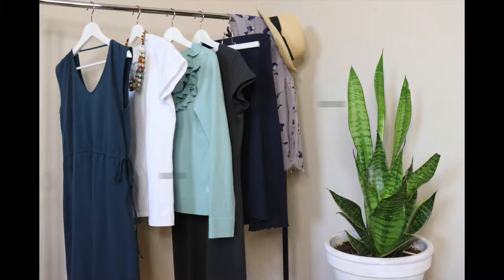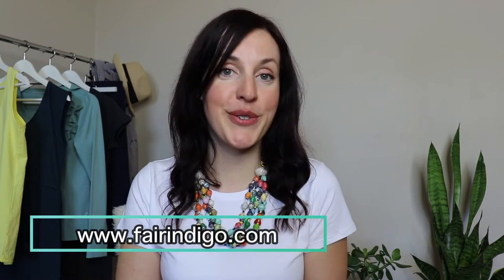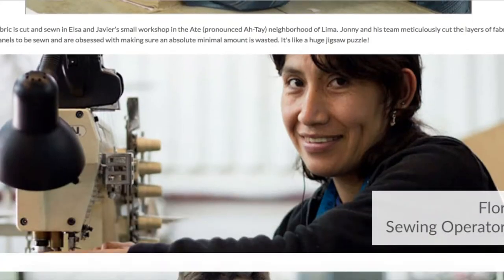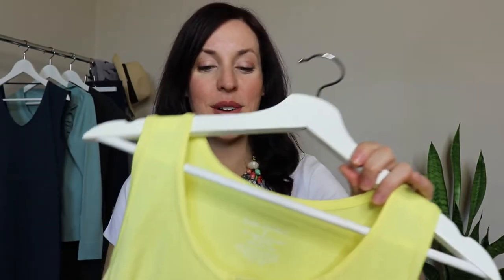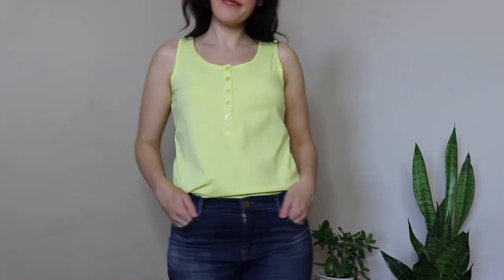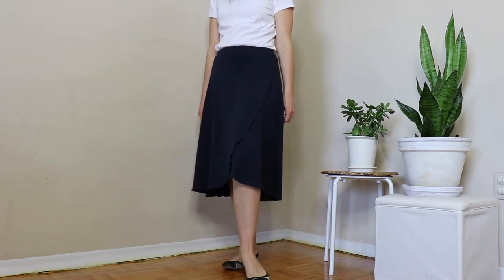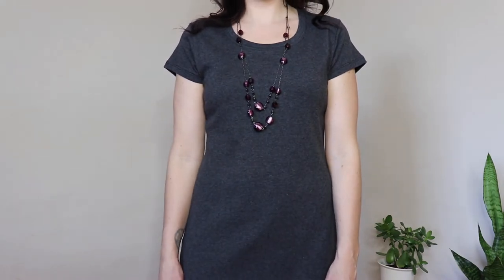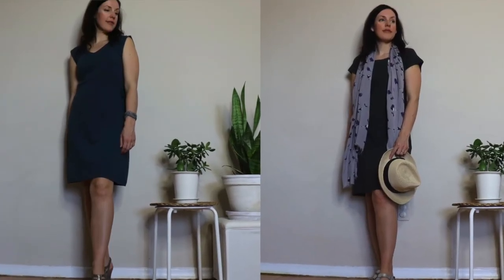Fair Trade Fashion | Fair Indigo | Organic Cotton Clothing Review | Spring Capsule Essentials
Today I'm partnering with Fair Indigo to review some pieces from their Spring Collection.  Fair Indigo is a fair trade fashion line based in the U.S and made ethically in Peru.  They use organic Pima cotton for their clothing which makes them soft, comfortable and high quality.  Their designs are timeless and versatile, can be worn many different ways, and will last for years in your wardrobe!  I'm excited to add these pieces to my Spring and Summer capsule wardrobe.
*Note* I forgot to mention in the video that Fair Indigo currently ships in the U.S.  They plan to ship to Canada and internationally in the future, for now their products are available on amazon.com